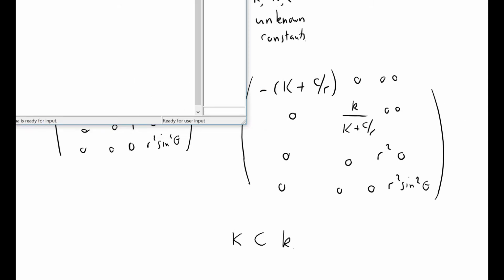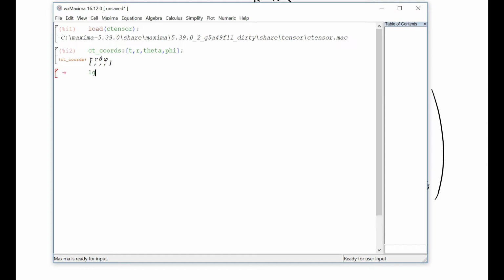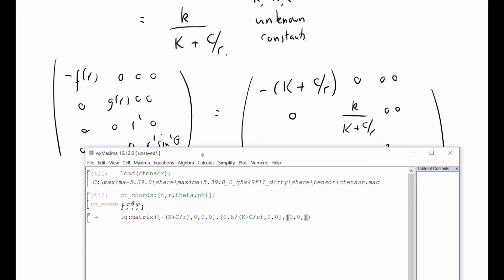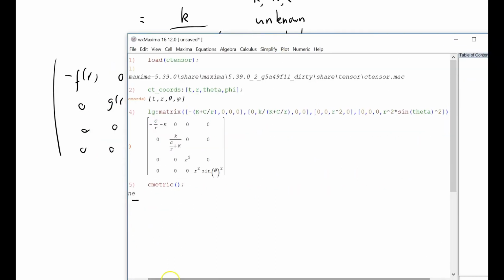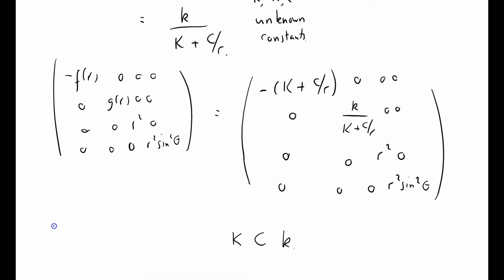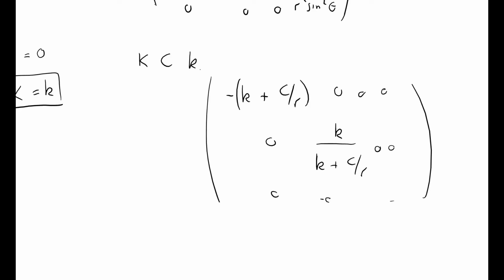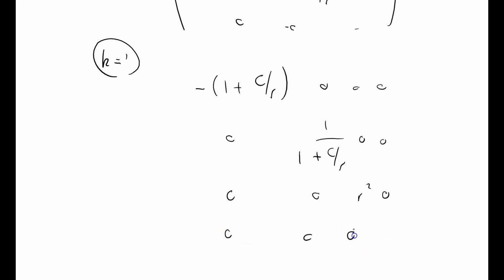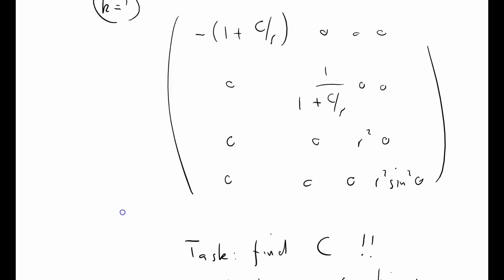GRSS 163 black holes more algebra